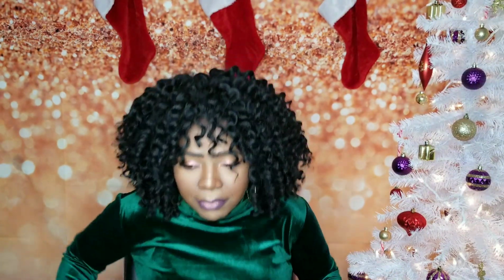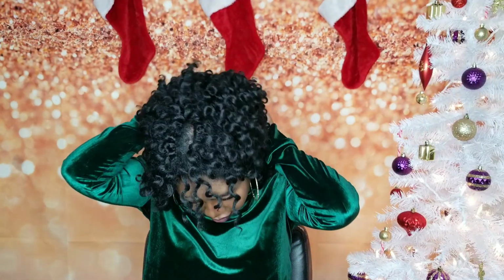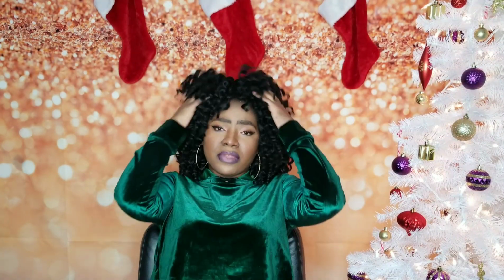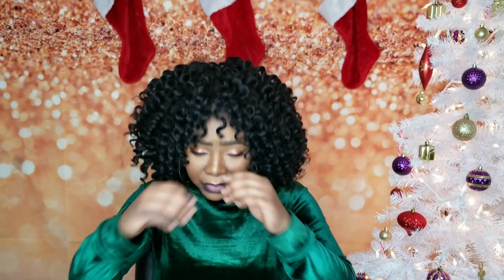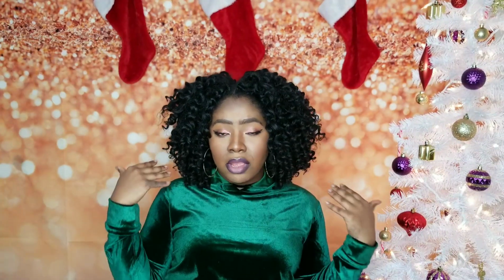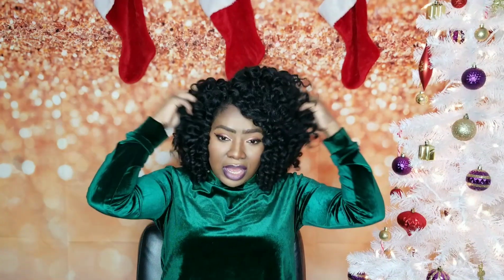Freetress Ringlet Wand Curl Crochet Braids Review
Shake 'n Go Ringlet Wand curl

Instagram.com/hairbycarma